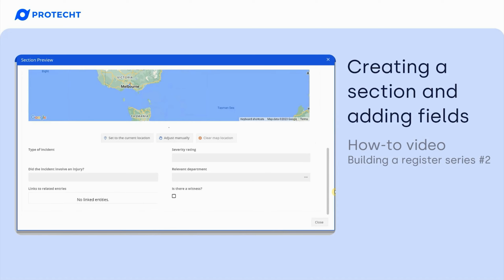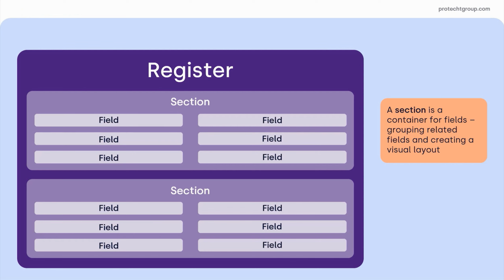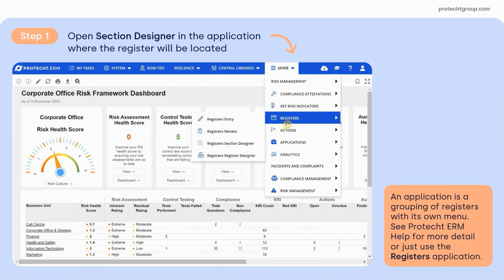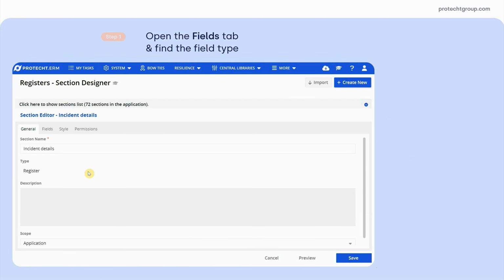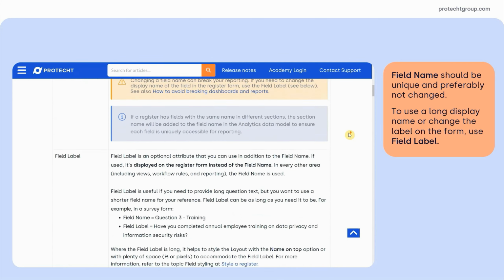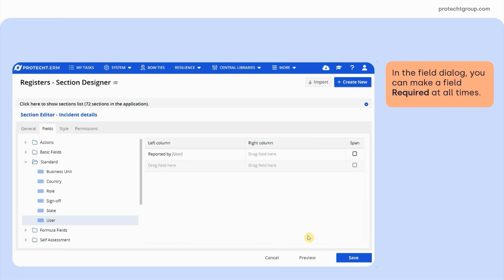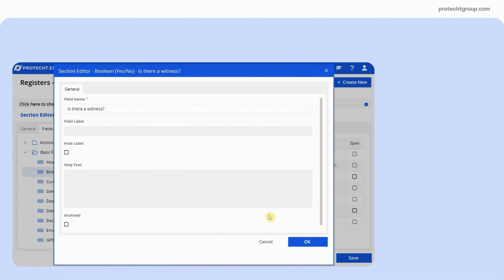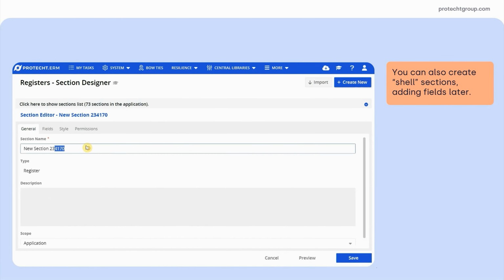Building a register in Protecht: Creating sections and fields.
Capture the right data, simplify entry, and streamline your register layout with custom sections and fields.

In this product tour, you’ll learn how to structure your Protecht ERM registers to make them more usable, organised, and adaptable — whether you're managing risks, compliance obligations, or audit data.

What you’ll learn:
* Group related information into sections and tabs for clarity
* Choose from a wide range of field types (text, dates, dropdowns, user lookups, and more)
* Apply conditional logic to show, hide, or require fields dynamically
* Configure labels, default values, and field permissions for better control
* Optimise layouts using columns, spanning, and preview tools

Why it matters:
Good data starts with good structure. With Protecht ERM, you can customise forms that make sense to your users — improving accuracy, efficiency, and consistency in risk and compliance reporting.